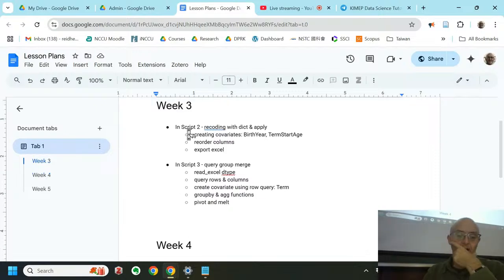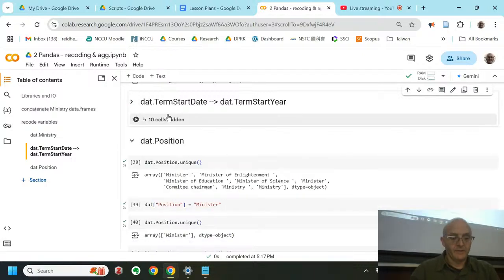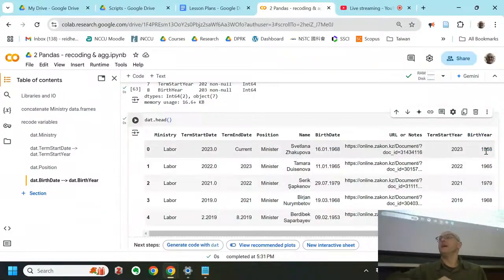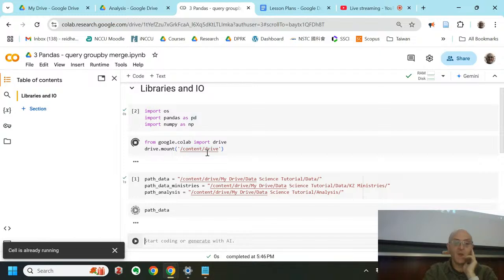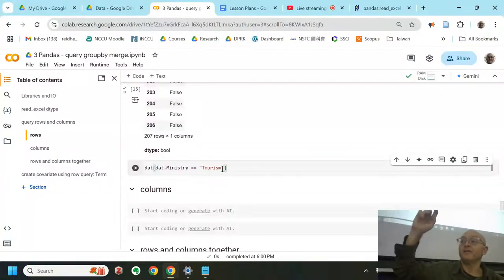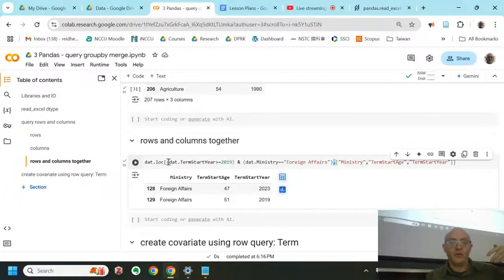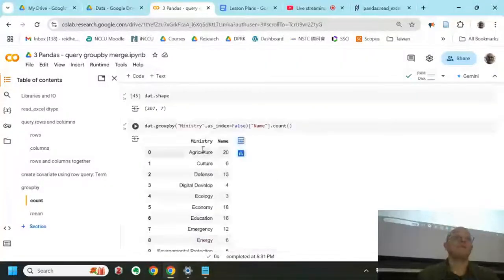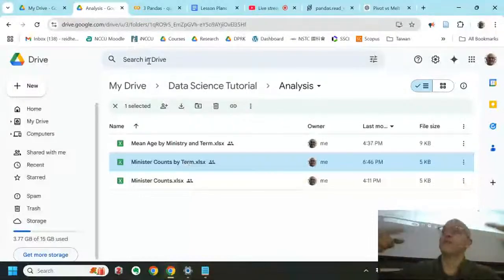Data Wrangling in Google Colab - KIMEP Jan 2025 - 3 of 5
This session covers the following skills and functions in Python Pandas:

In Script 2 - recoding with dict & apply
- creating covariates: BirthYear, TermStartAge
- reorder columns
- export excel

In Script 3 - query group merge
- read_excel dtype
- query rows & columns
- create covariate using row query: Term
- groupby & agg functions
- pivot and melt